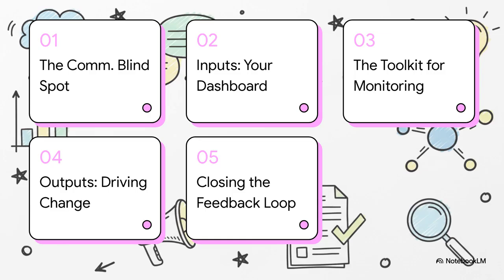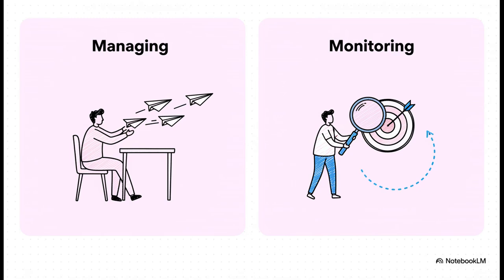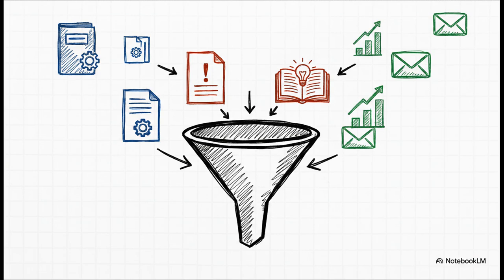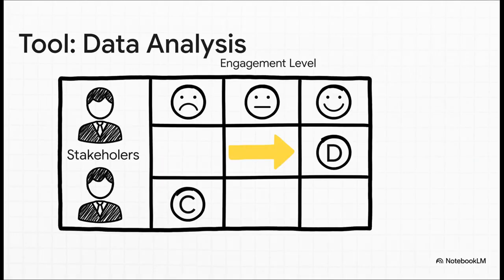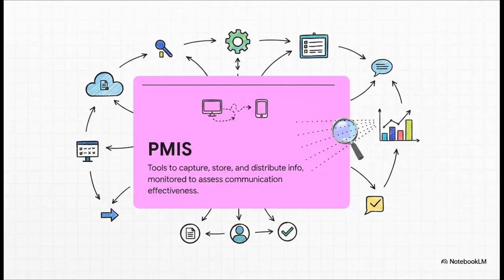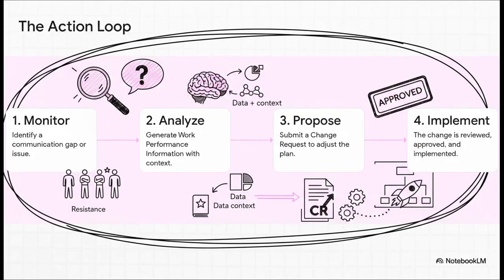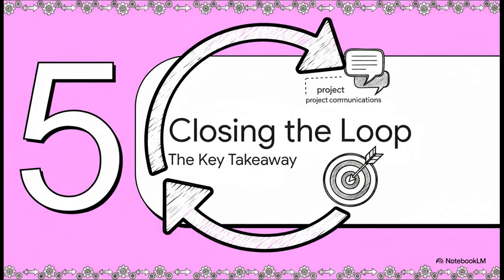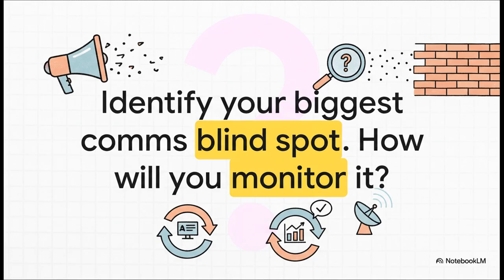Project Management - Monitor Communications